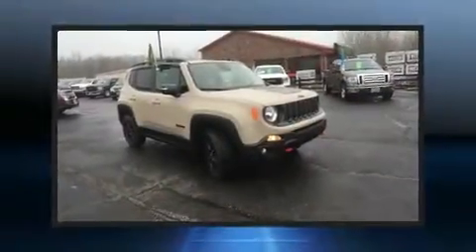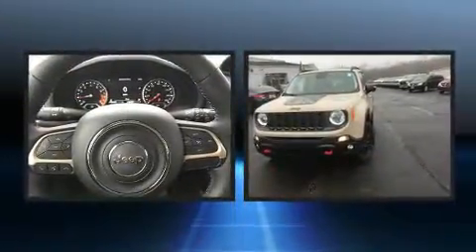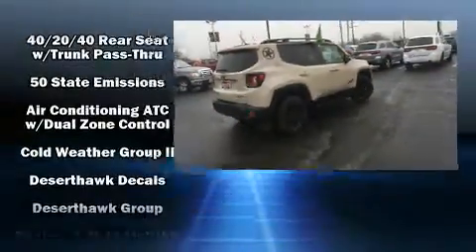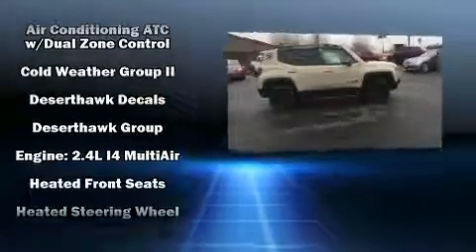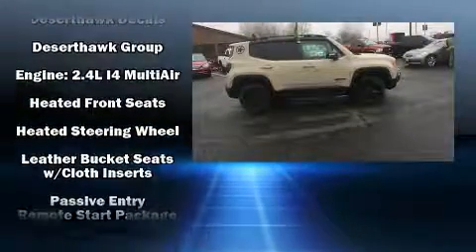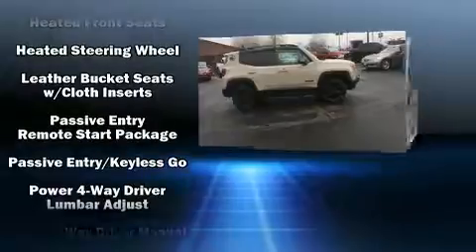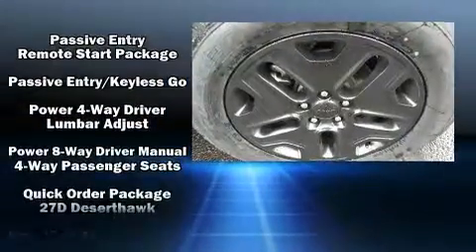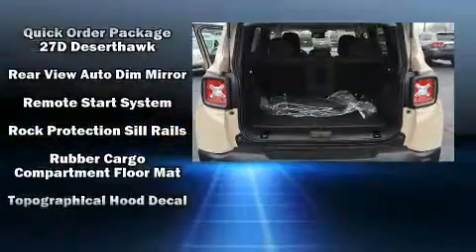2017 Jeep Renegade Deserthawk 4x4 in Valparaiso, IN 46385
1756 US Highway 30 West

Load your family into the 2017 Jeep Renegade It features four-wheel drive capabilities, a durable automatic transmission, and a 2.4 liter 4 cylinder engine. Comfort and convenience were prioritized within, evidenced by amenities such as: 1-touch window functionality, air conditioning, skid plates, power windows, remote keyless entry, cruise control, and a split folding rear seat. Passenger security is always assured thanks to various safety features, such as: head curtain airbags, front SIDE impact airbags, traction control, brake assist, anti-whiplash front head restraints, a panic alarm, and 4 wheel disc brakes with ABS. You'll never lose visibility with rain sensing wipers, which activate automatically when the drops start to fall. We pride ourselves on providing excellent customer service. Please don't hesitate to give us a call.